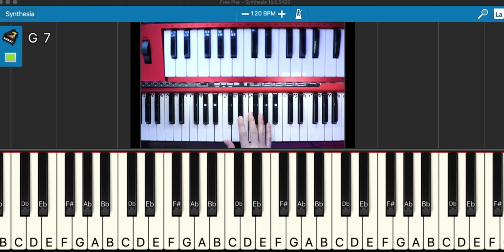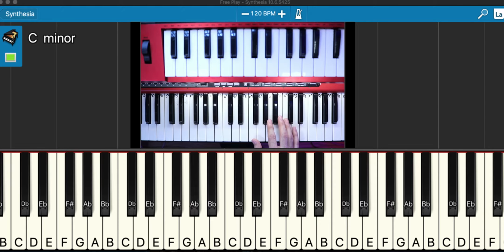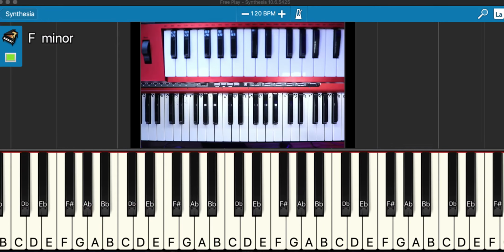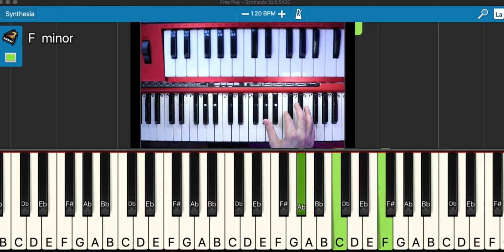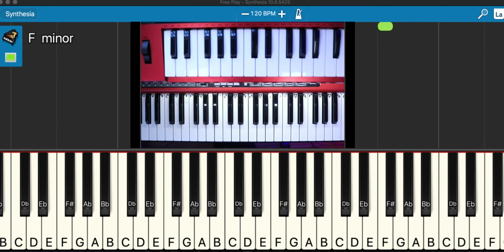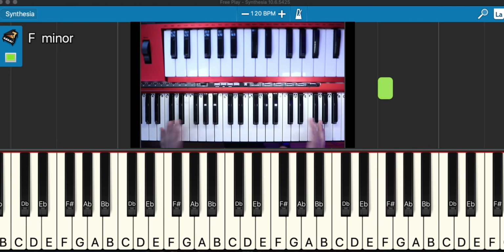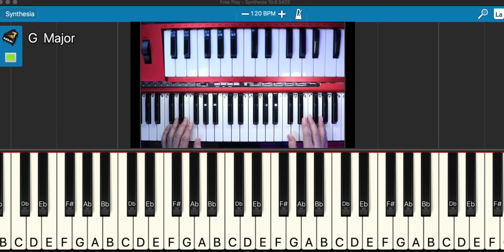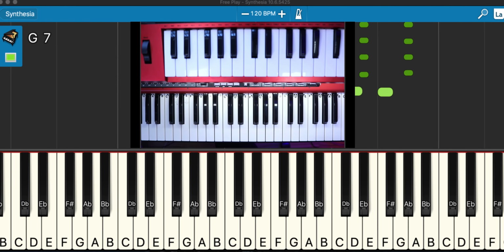How do you play - We Don't Talk about Bruno - Piano Tumbao Tutorial - Part 1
Davie Location
11340 West State Rd 84